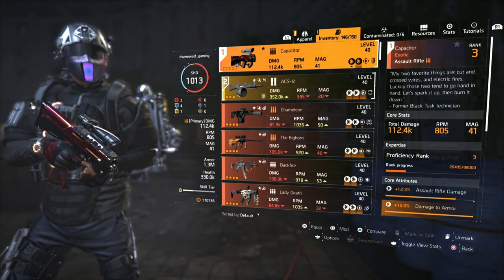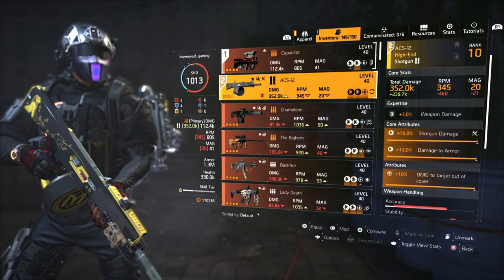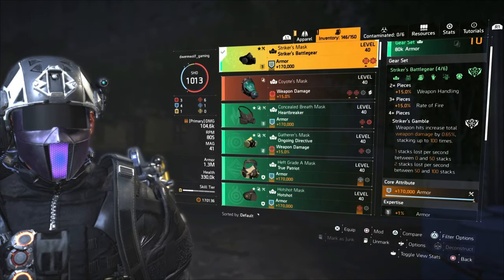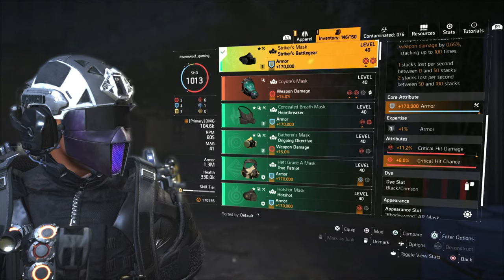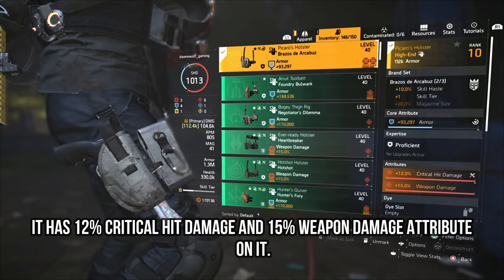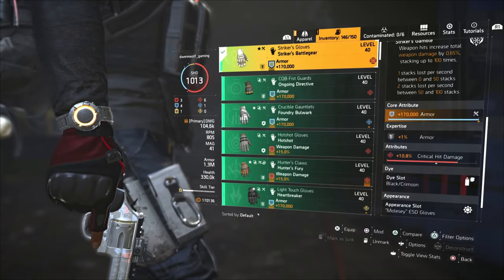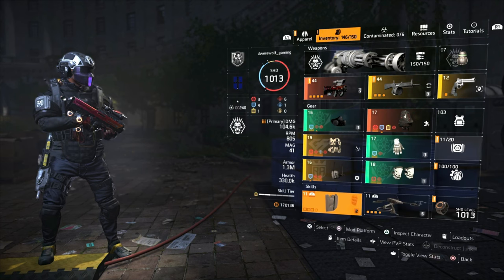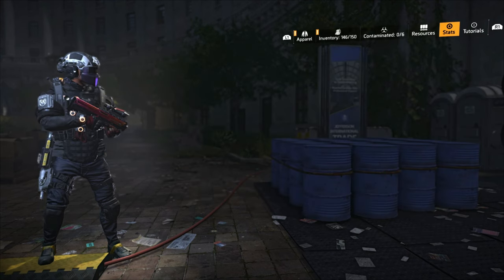Step into the Arena With This Amazing PS5 Ninja Bike Backpack Assault Rifle Capacitor Build (4K)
00:00 Introduction
00:11 Gameplay
09:46 Build Breakdown with commentary